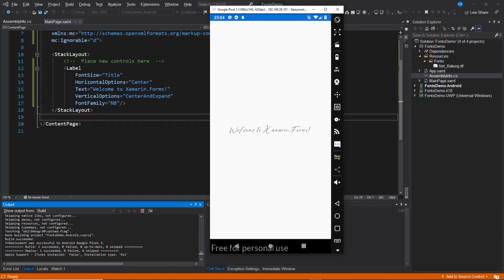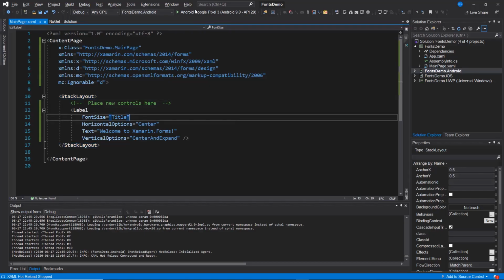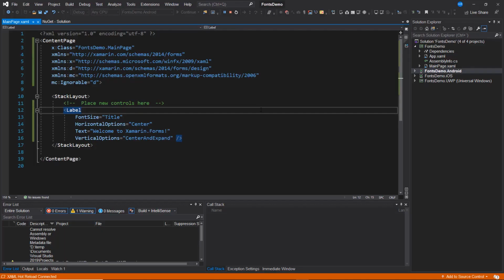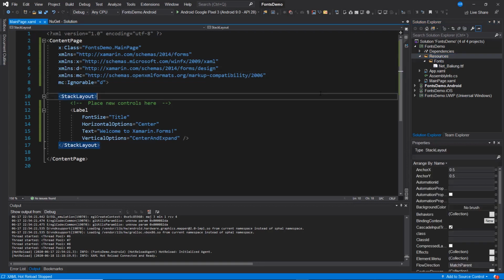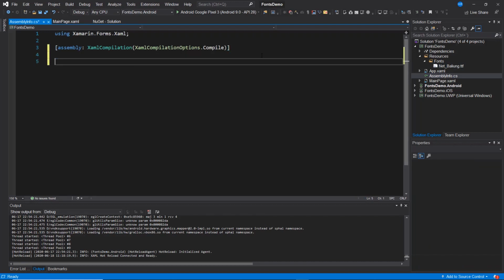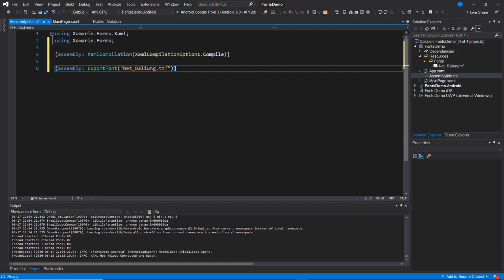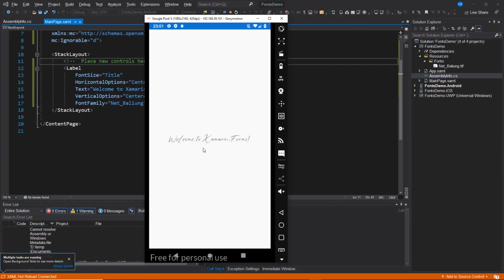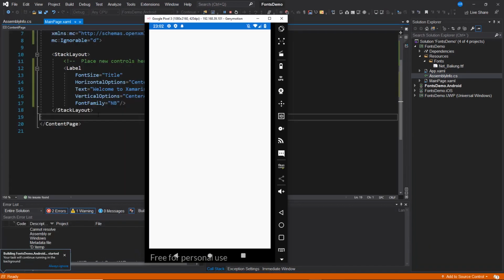Xamarin Forms: Use any font with a single line of code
In this video, I show you how to use any font in your Xamarin Forms projects.